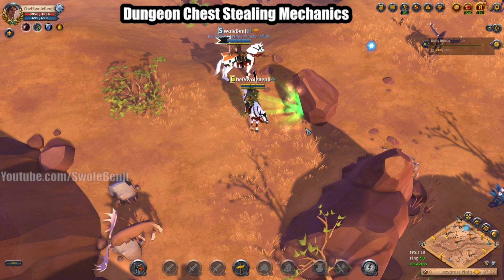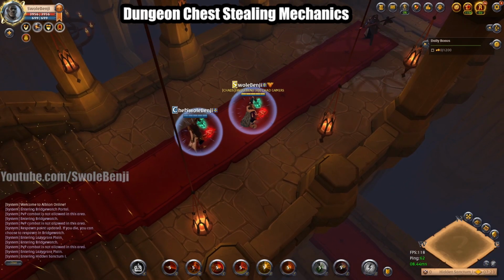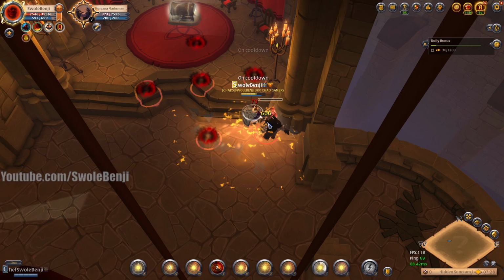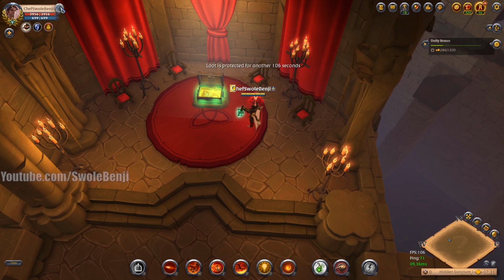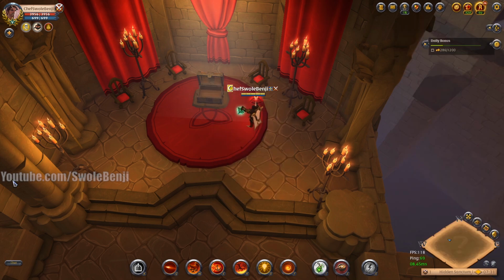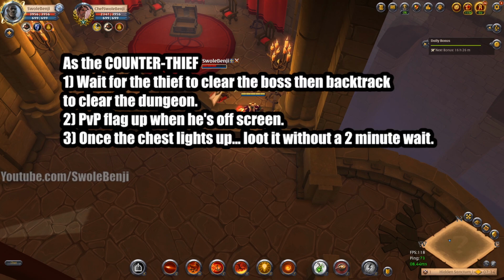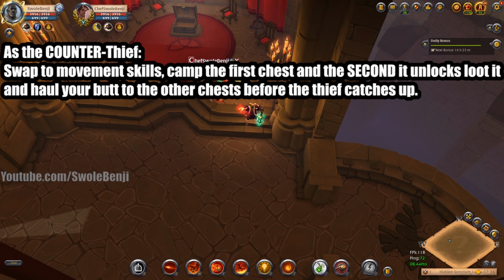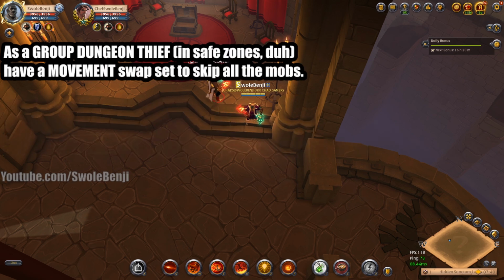Albion Online: Dungeon Chest STEALING Mechanics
Ever have someone enter YOUR dungeon in Albion Online, run ahead, kill the boss, and STEAL your dungeon loot? This video will show you how to counter dungeon thieves, as well as how to steal other players dungeon loot. I go over many different techniques that will let you loot the chest regardless if you defeated the boss, as well as what to look out for when doing your own dungeon stealing.